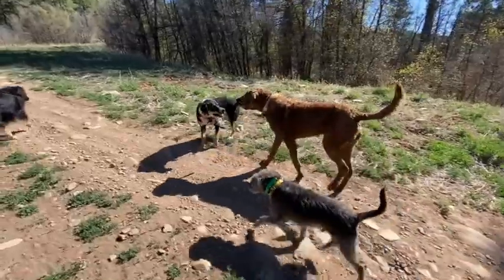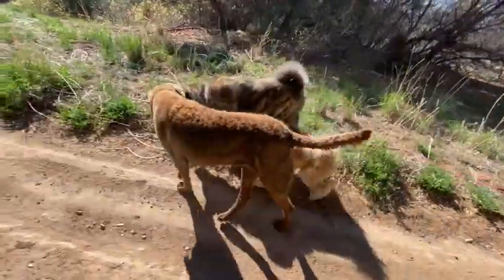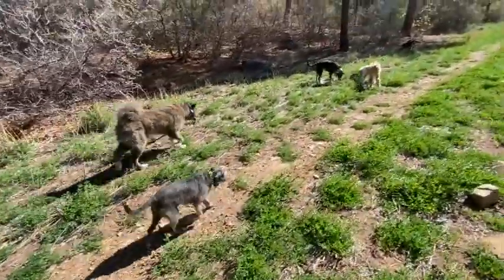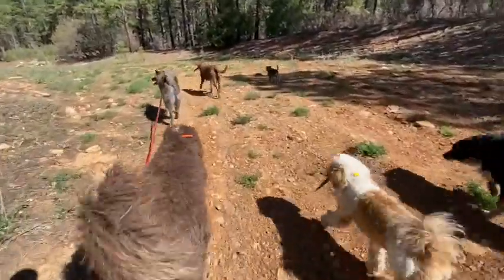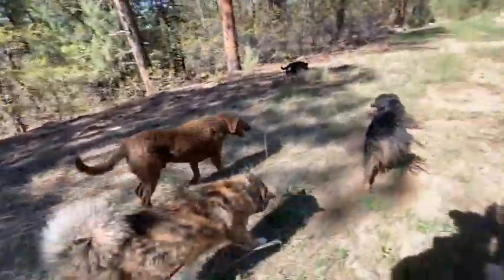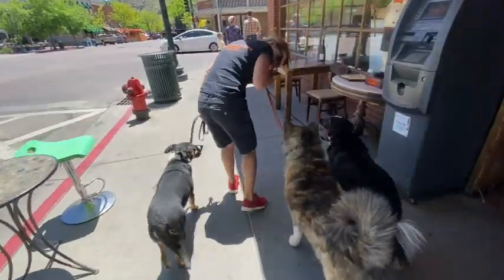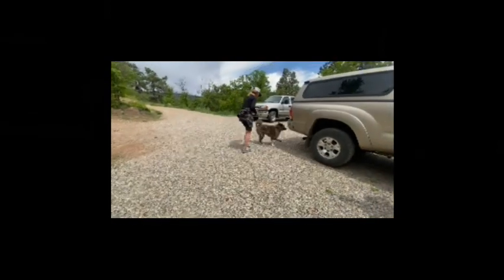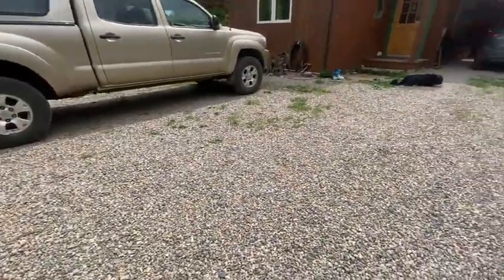Aki the Aggressive Akita Goes Home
Aki the Aggressive Akita Goes Home. This video is a good one to watch to see how the training program went for her. Same dog, just way more manageable and therefore easier to be with, especially as a Colorado dog that gets out on trails with lots of unleashed dogs.

You don't have to hire a dog trainer; you can learn to train your dog with my free videos This is one of many free videos available to you. for all of my free how-to videos. Train your dog to have great leash manners, come when called, heel, sit-stay, down-stay, and to have great basic obedience skills so you can be on your way to having the dog of your dreams. Through my free videos, you can also learn to e-collar train your dog to get 100% off-leash compliance with every command you want your dog to know.

Lead Off Leash K9 Training is owned and operated by Cheryl Albrecht. Lead Off Leash K9 Training offers board and train services for all breeds, and ages. Board and train can be for basic dog obedience or for dog behavior modification for reactive dogs. The board and train model creates a well-behaved and amazingly obedient dogs. Lead Off Leash K9 Training offers also offers private on-on-one sessions where Cheryl works hands-on teaching the dog owner how to train their dog. Lead Off Leash K9 Training offers Puppy Training as well. Cheryl teaches basic obedience such as proper leash walking, sit, down, come and much more to dogs and also can help you give a solid foundation for your new puppy (puppy development).